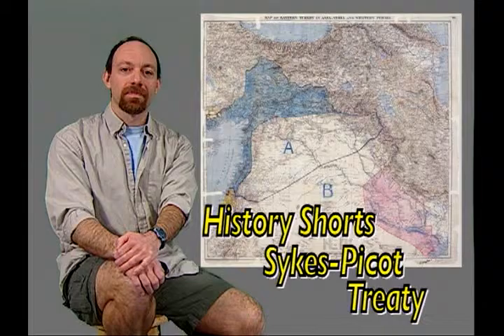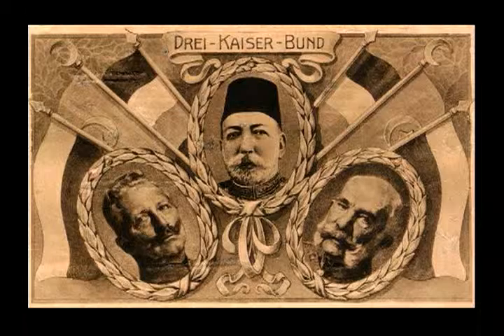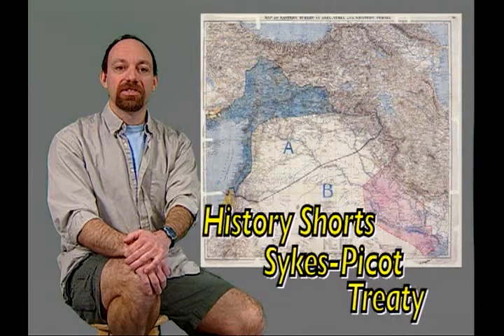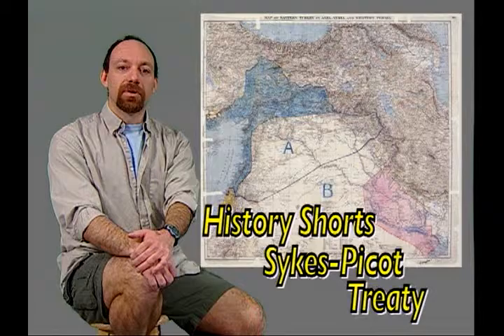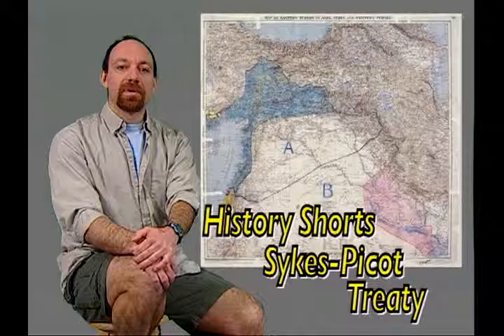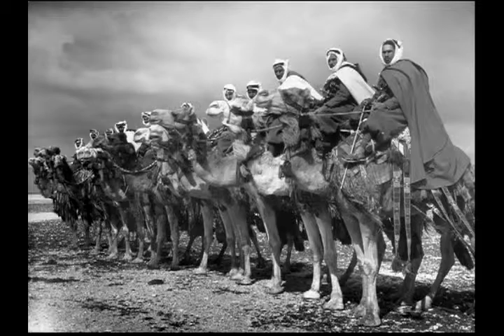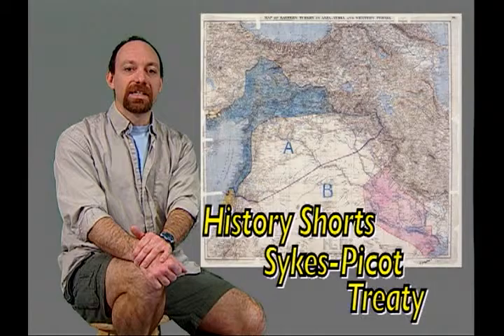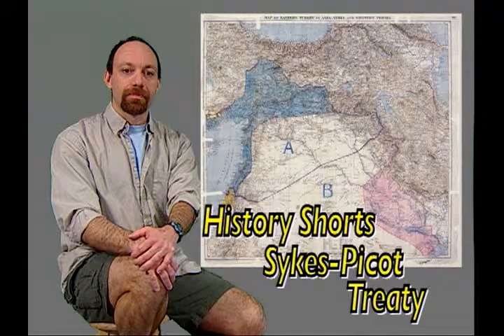Sykes-Picot Treaty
The Sykes-Picot Treaty of 1916 laid the foundation for the political creation of the modern Middle East.